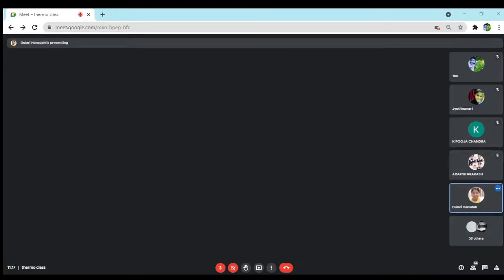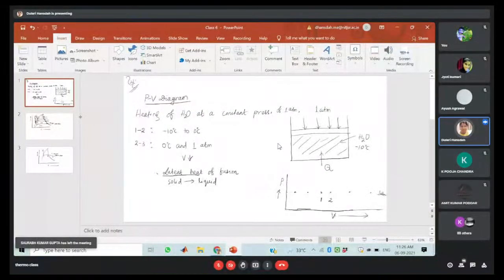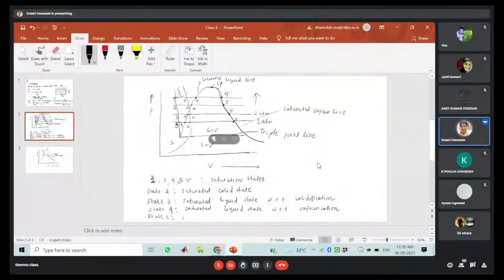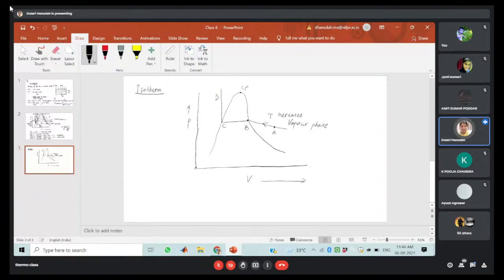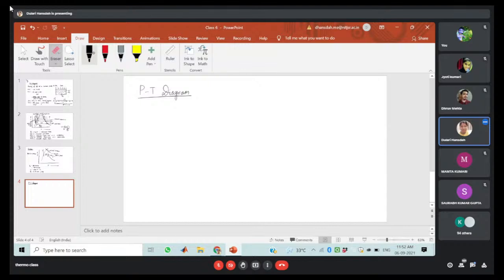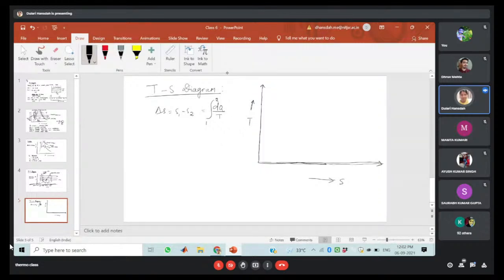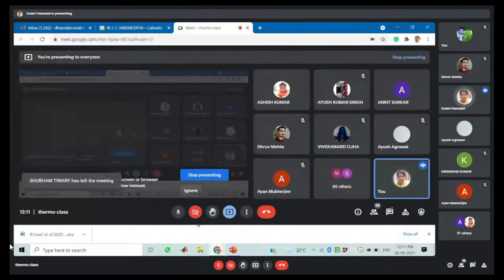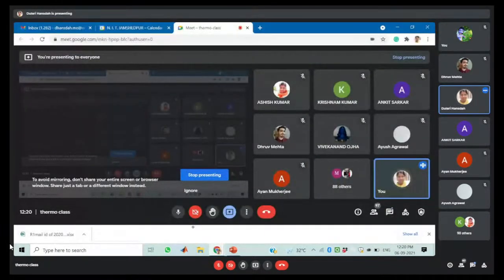Thermol || Sept 6